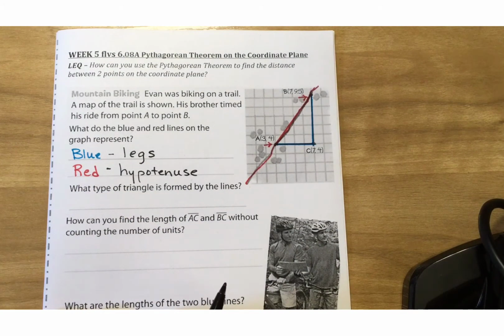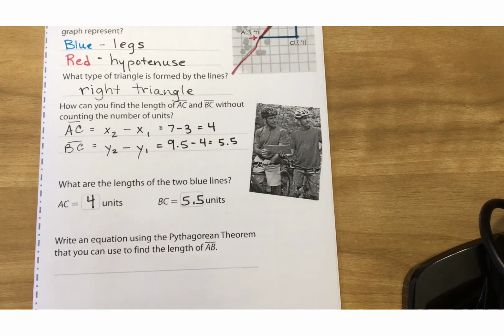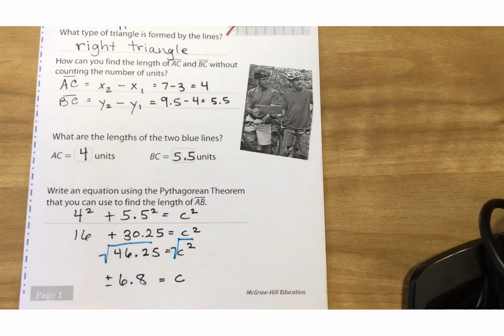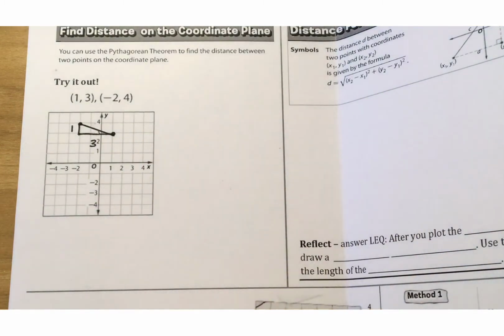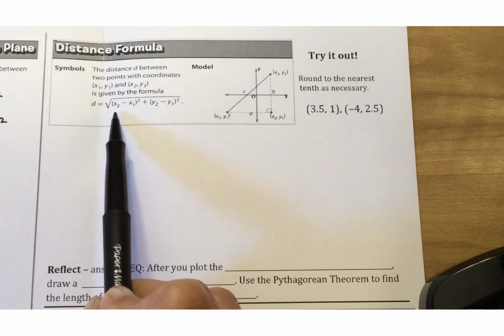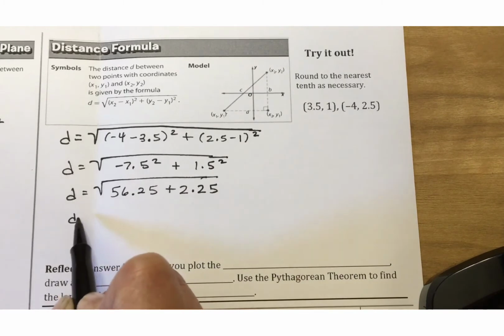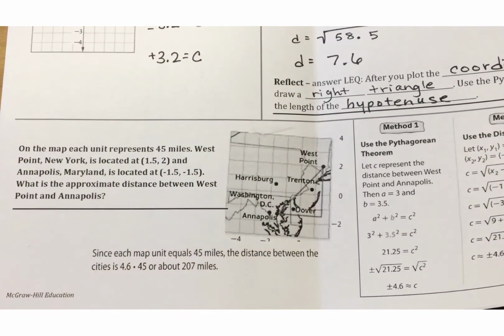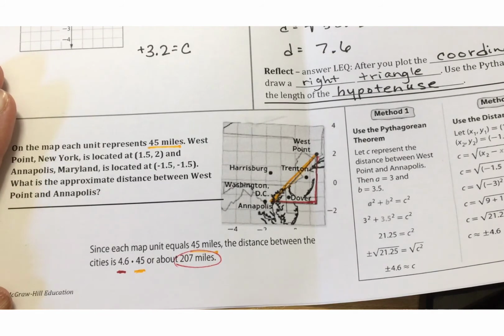Week 5 Distance formula Advanced 7th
Use the pythagorean theorem to find the hypotenuse on a graph